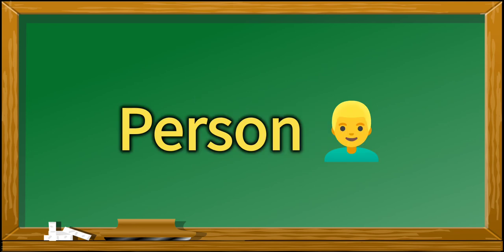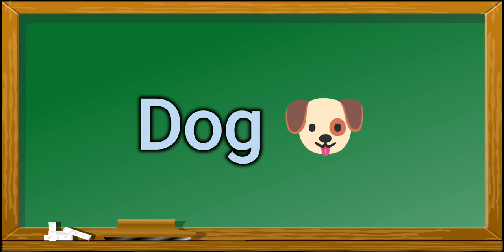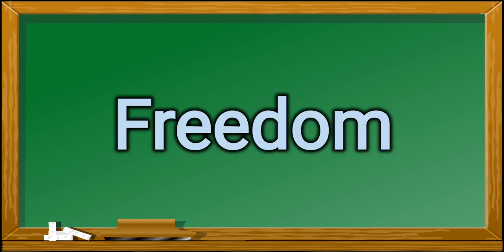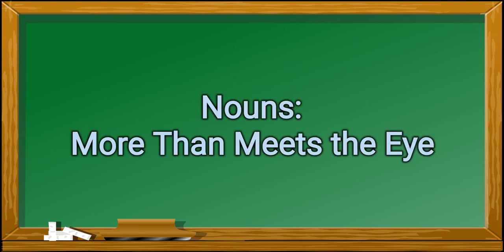English Grammar 📖 : Nouns